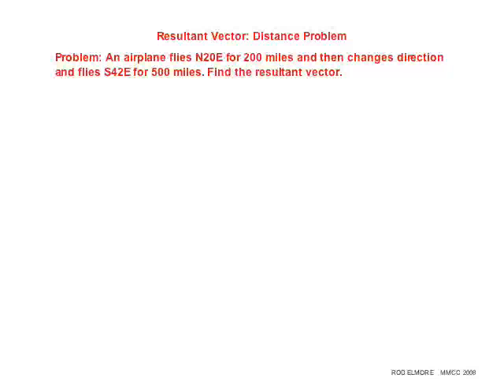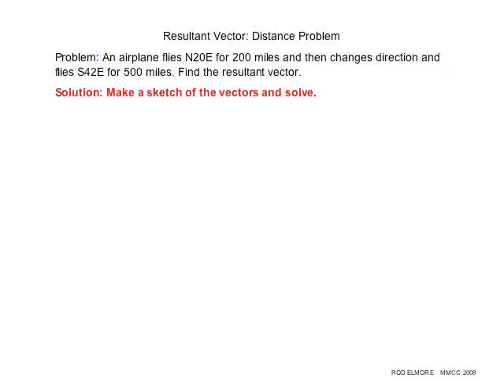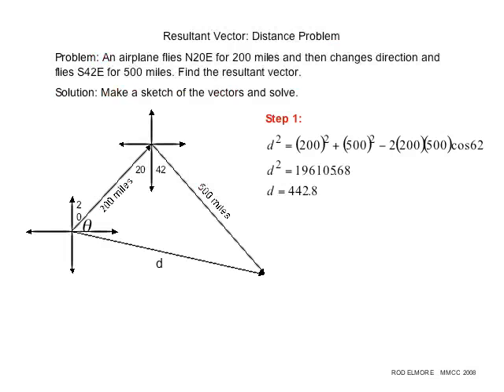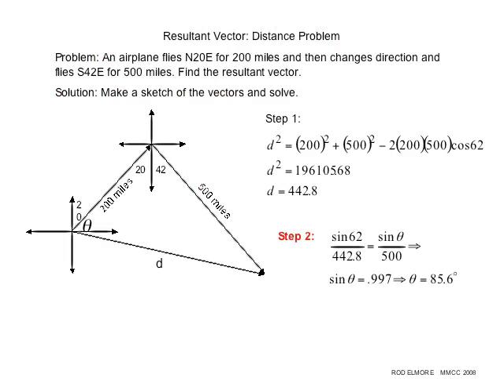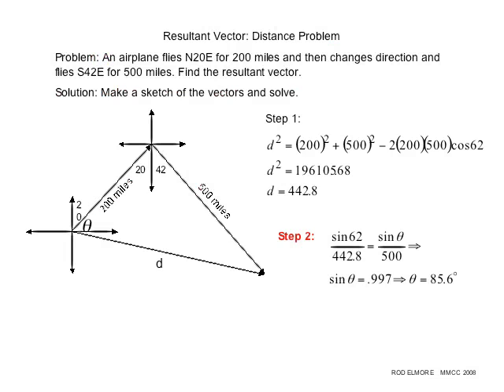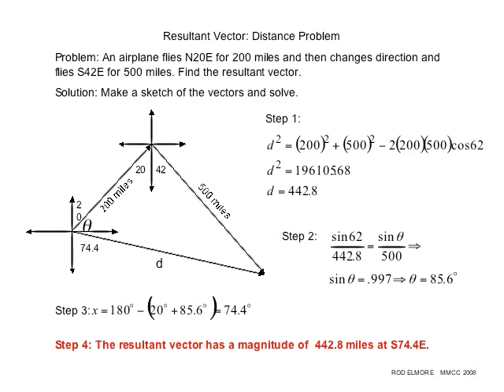Resultant Vector: Distance Problem